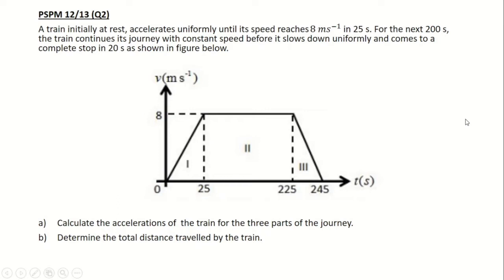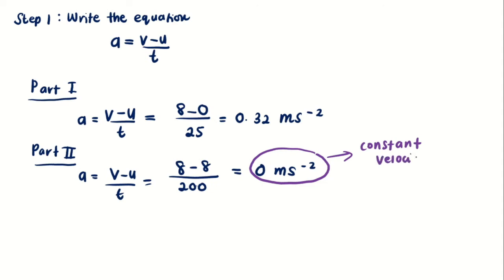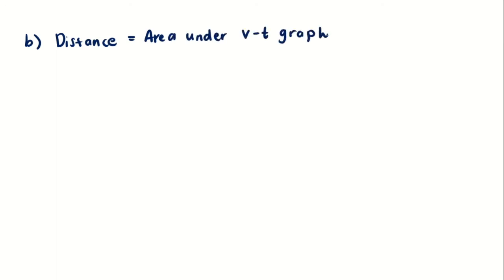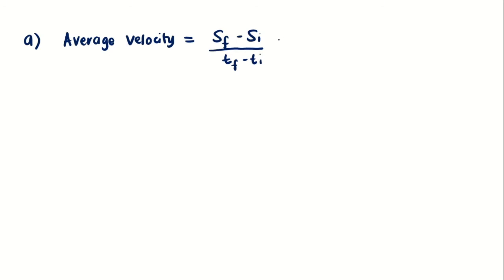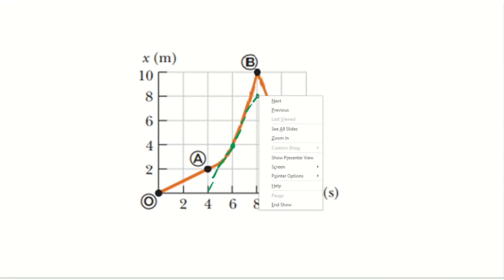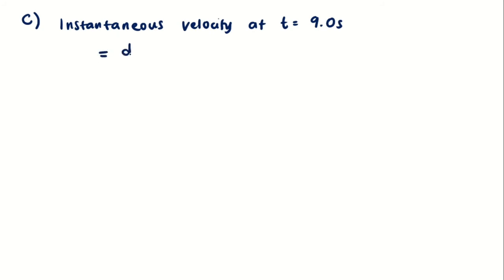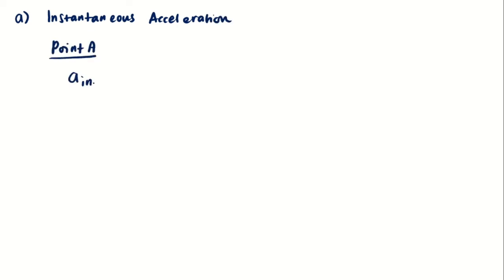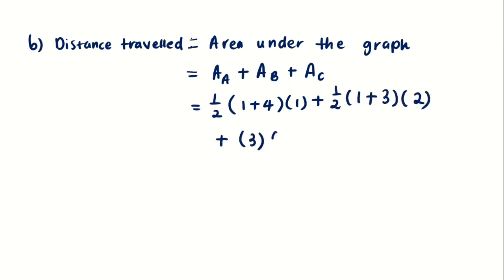Physics Matriculation: Tutorial 1: Graphs of Linear Motion